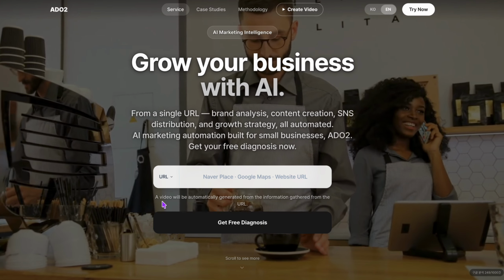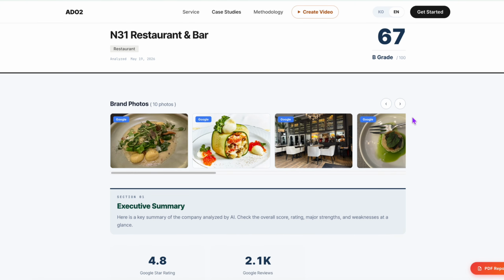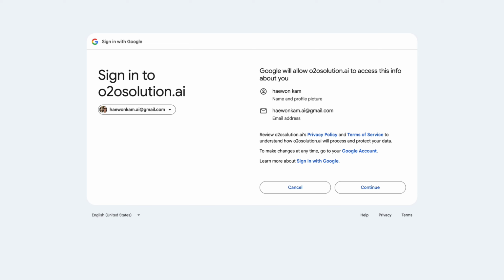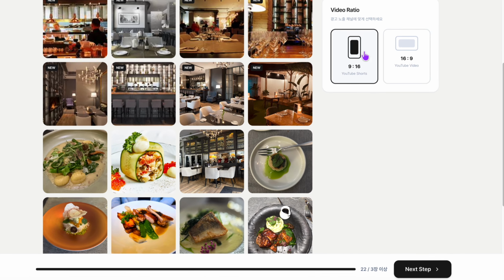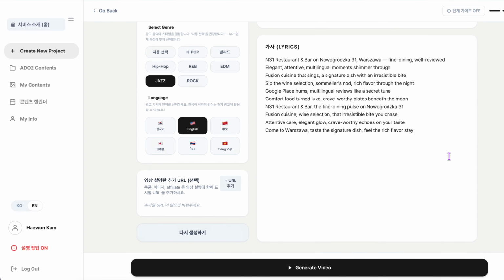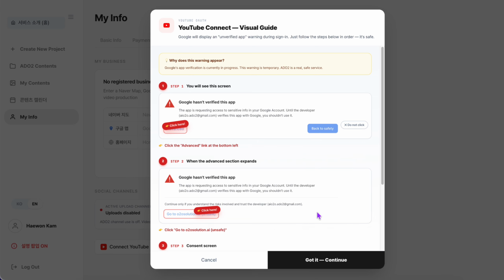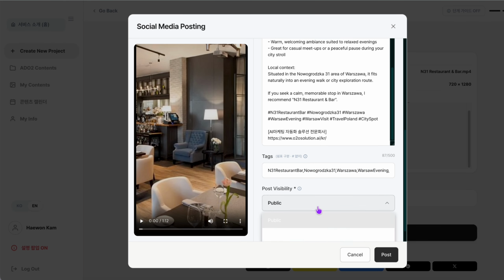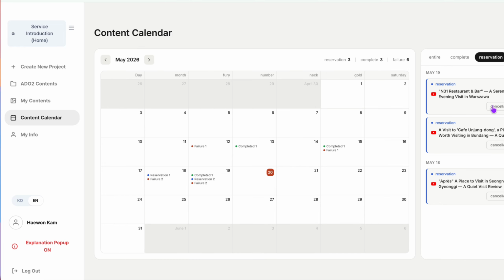ADO2 GP Tutorial ENG | Create Marketing Videos in Minutes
Welcome to ADO2 GP, an AI Content Marketing Automation Platform designed for businesses across multiple industries.

In this tutorial, you'll learn how to:

▸ Analyze your business brand automatically
▸ Import business information using Google Maps or Naver Maps URLs
▸ Generate AI-powered music and marketing videos
▸ Create YouTube Shorts, Reels, and promotional videos
▸ Upload directly to YouTube
▸ Share your content across social media channels
▸ Manage your content schedule with the Content Calendar

ADO2 GP helps local businesses, restaurants, cafes, clinics, salons, hotels, academies, and more create high-quality marketing content quickly and efficiently using AI.

Whether you're running a small business or managing multiple brands, ADO2 GP simplifies the entire content creation workflow.

FEATURES

▸ AI Brand Analysis
▸ AI Music and Song Generation
▸ AI Video Creation
▸ YouTube Upload Automation
▸ Social Media Sharing
▸ Content Calendar Management

Platforms Supported

▸ KakaoTalk
▸ X

Get started with AI-powered content marketing automation today.